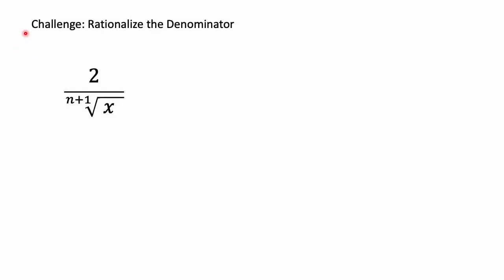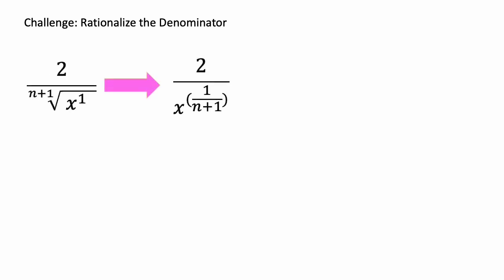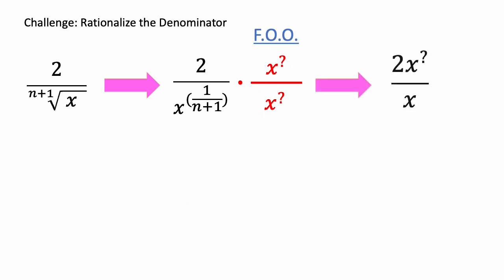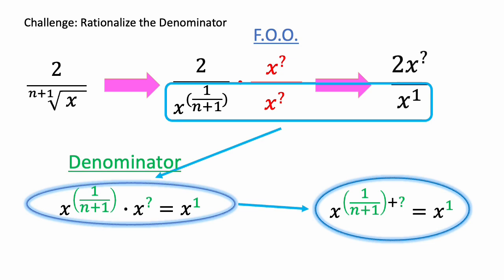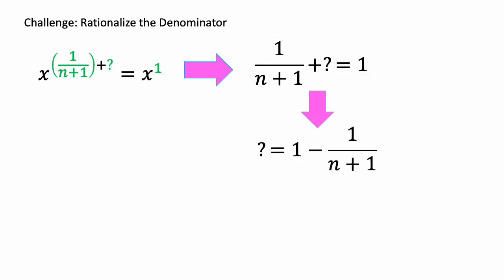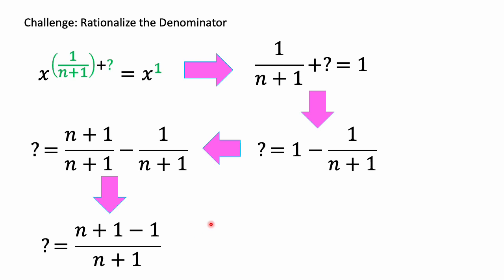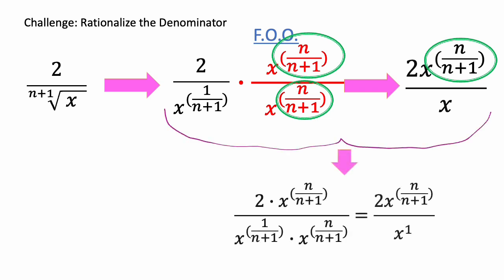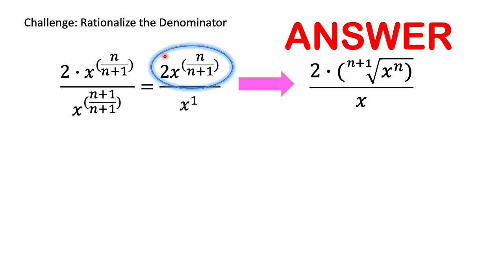Challenge Problem: Rationalizing the Denominator